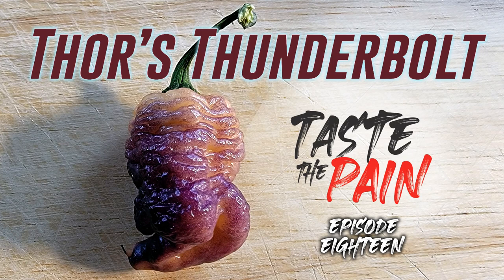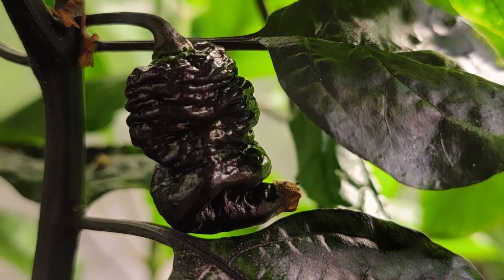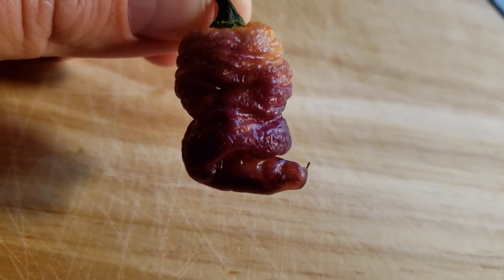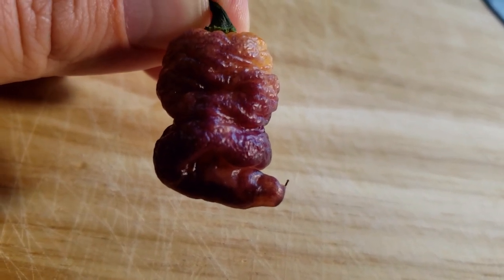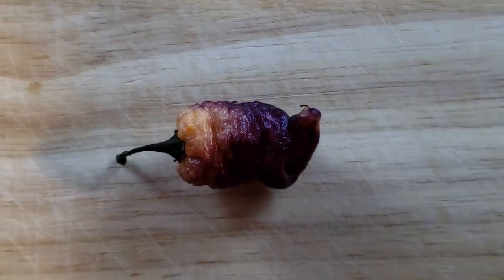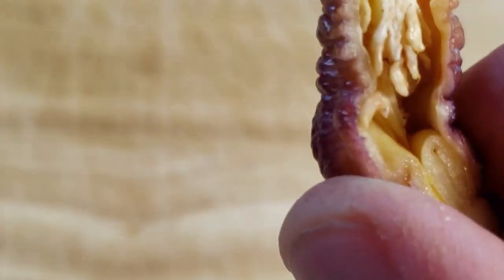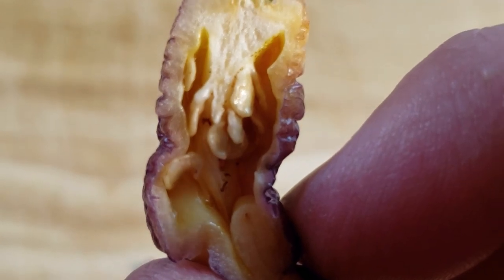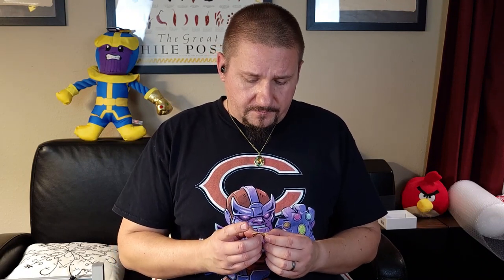Taste The Pain - Episode 18 - Thors Thunderbolt Pepper Review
Thor's Thunderbolt is a very cool pepper I am growing for the first time this year. I am growing it indoors in soil, and it is one of my favorite looking plants in the garden! The peppers are very crinkly and textured, zig-zag shapes and an incredible purple/peach coloring pattern make them quite unique.

I am told these are 300,000-500,000 SHU, so very very hot peppers. Watch me taste the pain with my first ever Thor's Thunderbolt pepper!

If you love hot peppers and want to grow them or already do, I hope you will come say hi in the Pepper Lovers Community discord